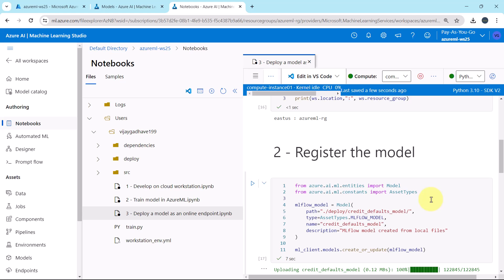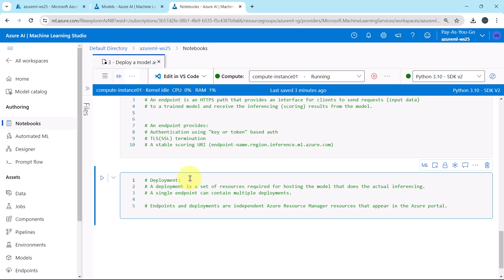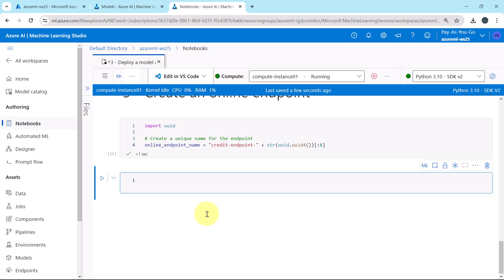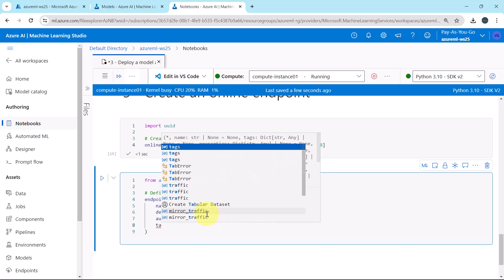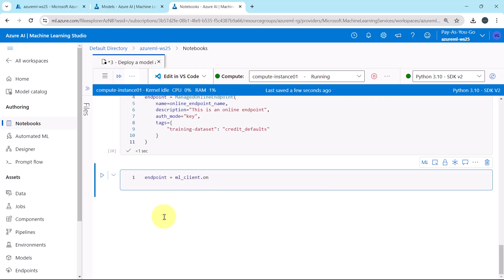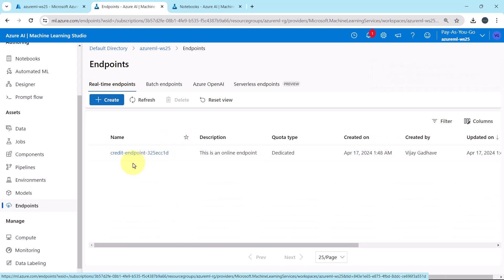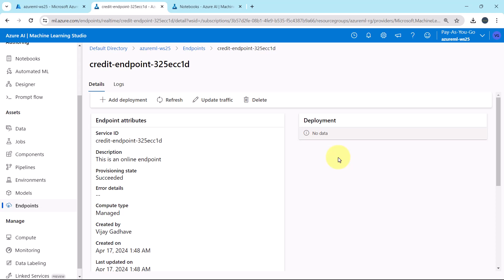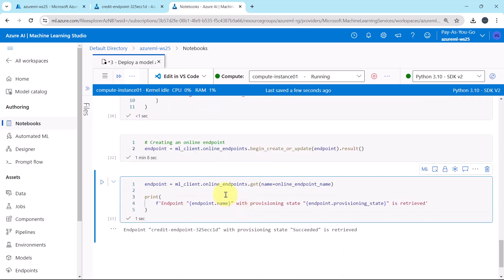92. Deploy Model: Create Online Endpoint Using Python sdk v2 | Azure ML | DP-100 Exam Prep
In this video we will understand how to create an online endpoint using python sdk v2.